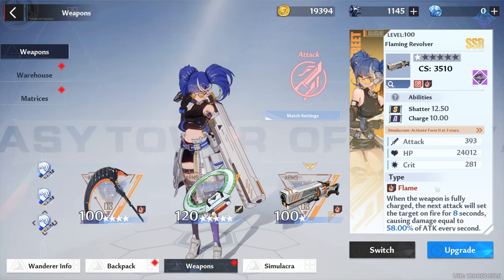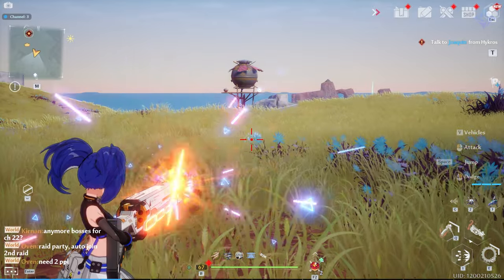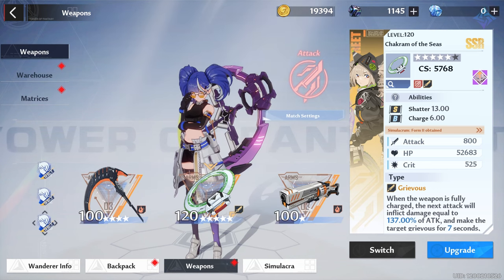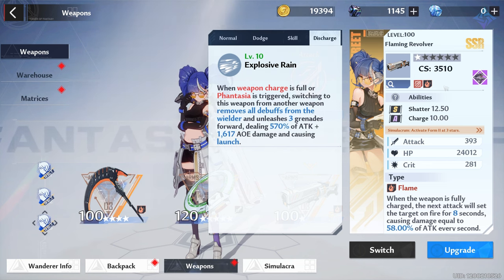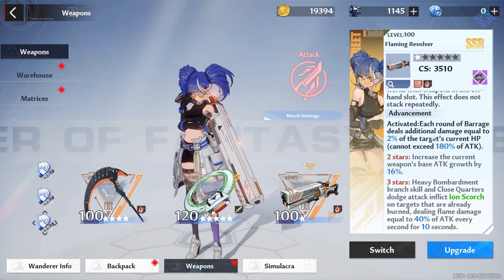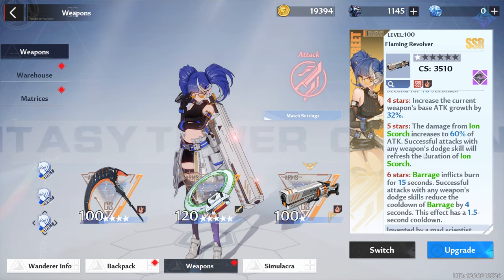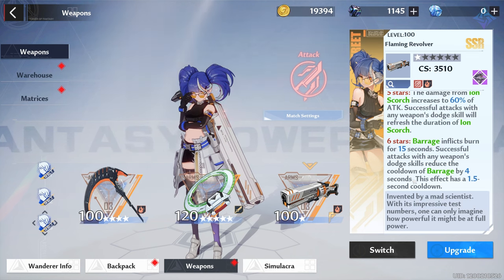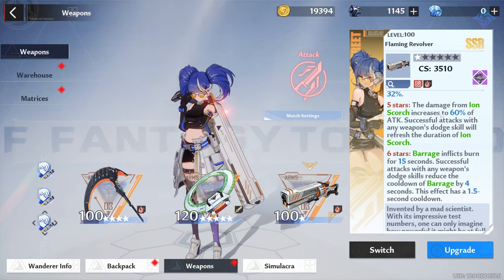Summon or Skip: Is Cobalt-B Worth Your Crystals? Let's Talk About It. (My thoughts)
Cobalt-B has landed in Tower of Fantasy and she has been the talk of the month! She is the first fire resonance and because of that, players are interested in pulling her to start building fire teams. But to me, there are some big concerns with the amount of investment she will take.

Timestamps:
Intro 00:00
TLDR 00:38
Stat Breakdown 01:43
Attacks 02:02
Skill & Discharge 04:58
Advancements 05:52
When Cobalt Becomes Effective 10:53
Final Thoughts 11:23
Wrap 12:33